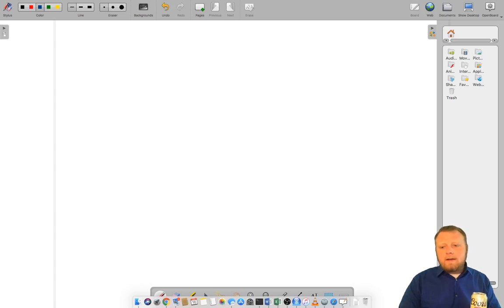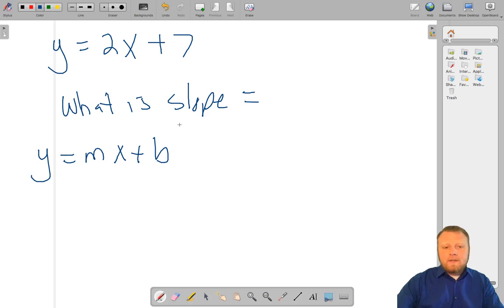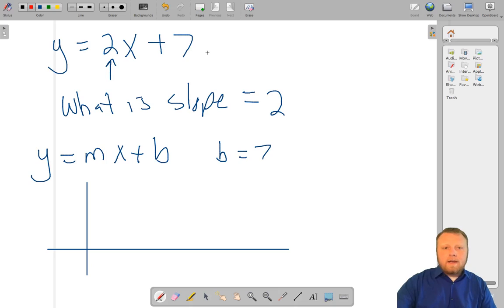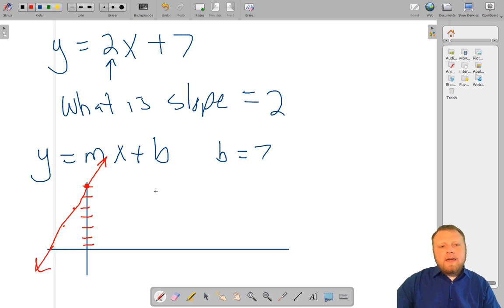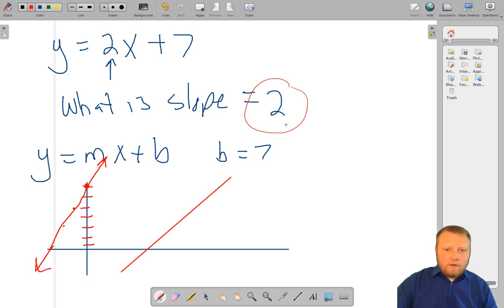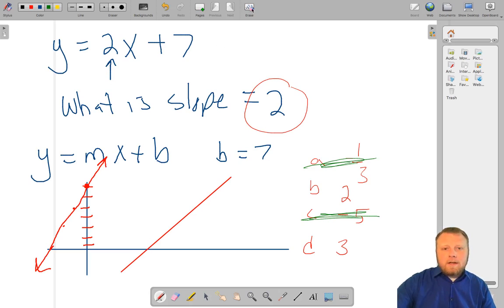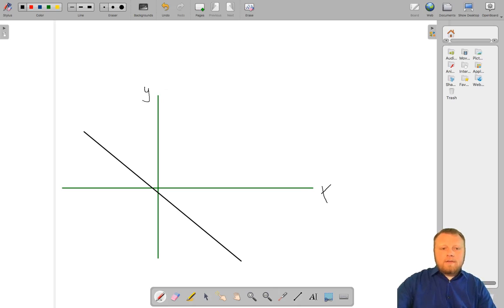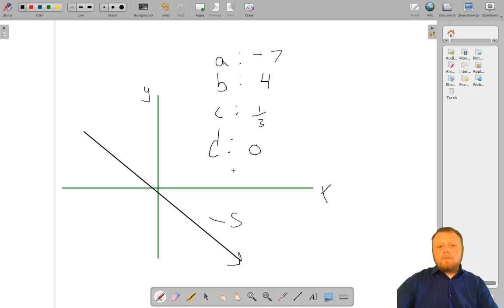008 Slope Positive Negative Zero Undefined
Quick way to eliminate wrong answers on a test. Positive, negative, zero or undefined slopes.

➔ GREEN SCREEN